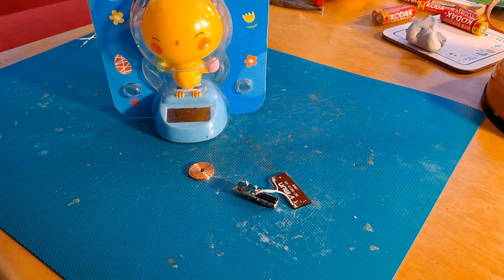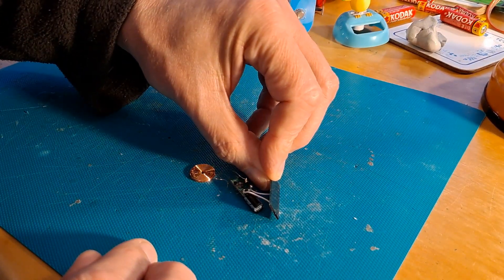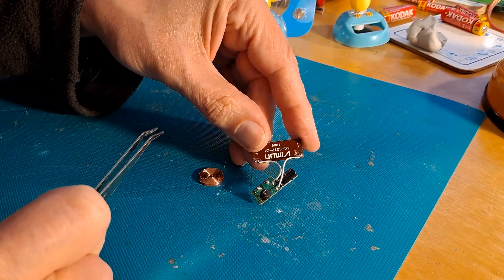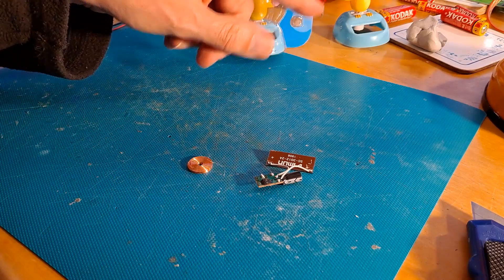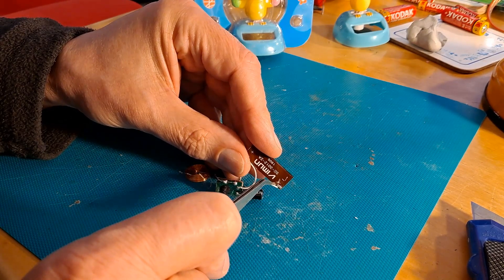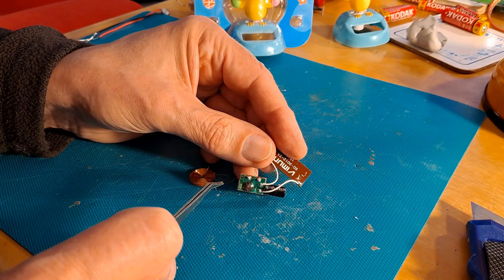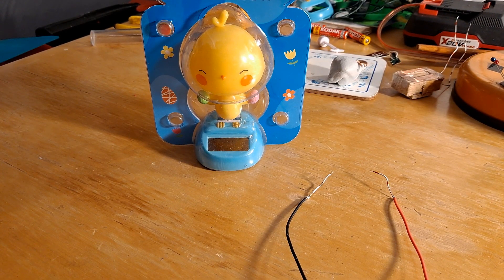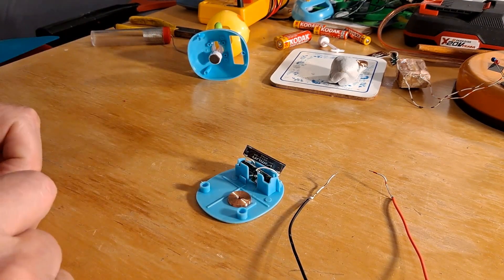Solar Rocker Fault finding using a AA battery